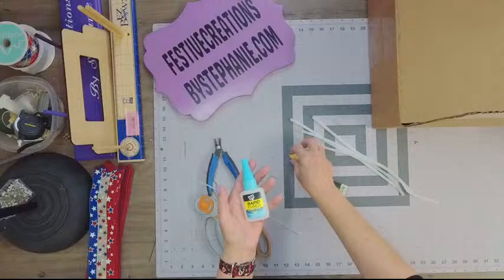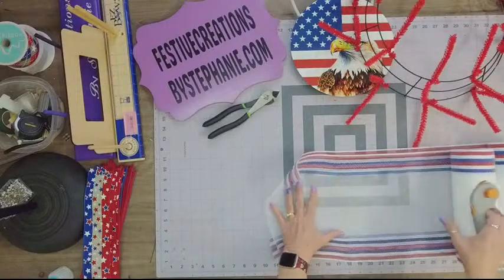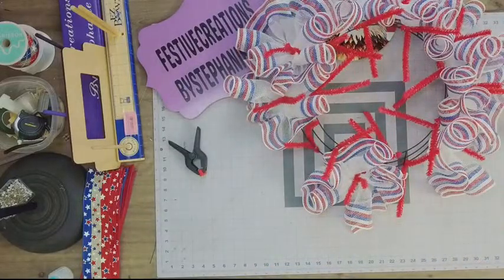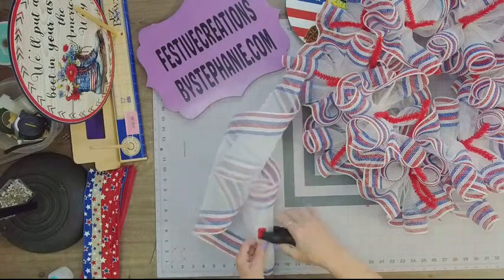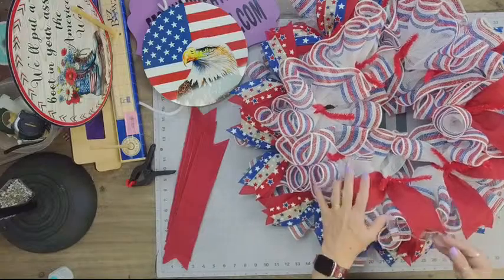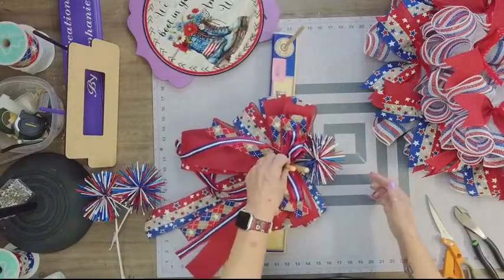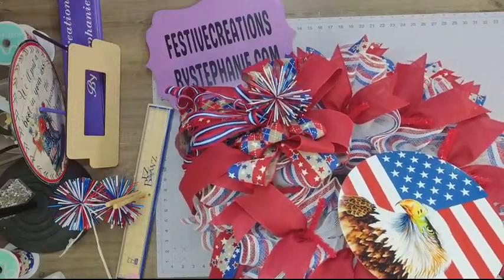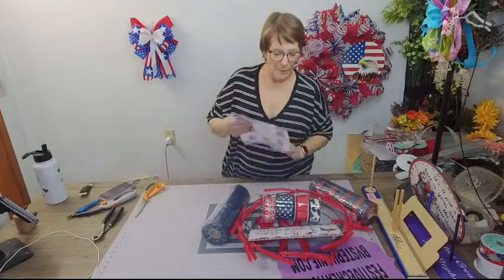Patriotic American Eagle Wreath Kit DIY